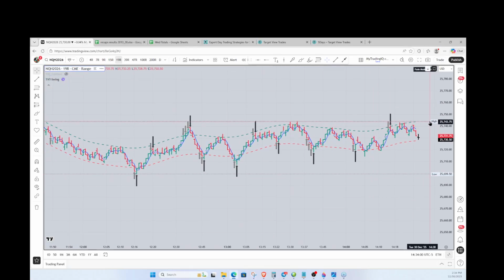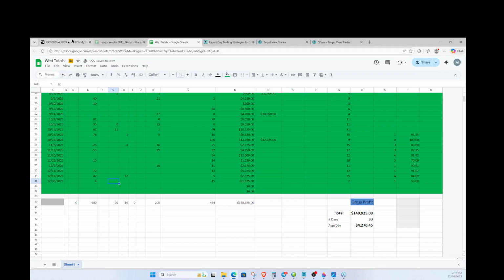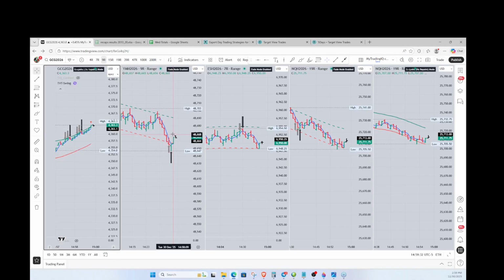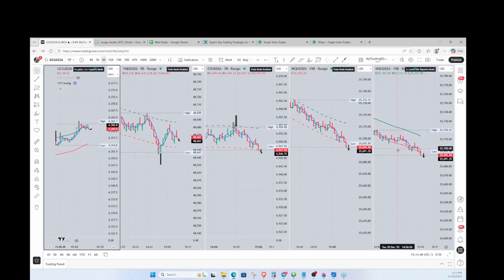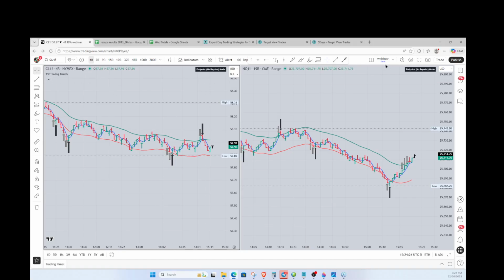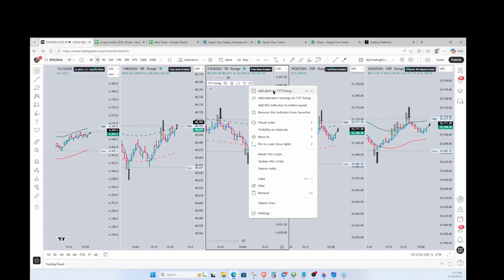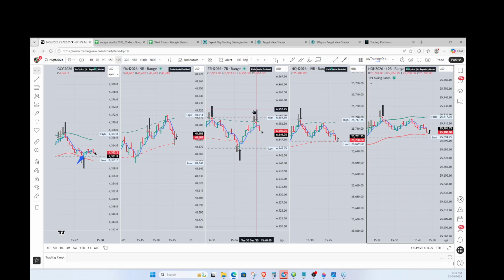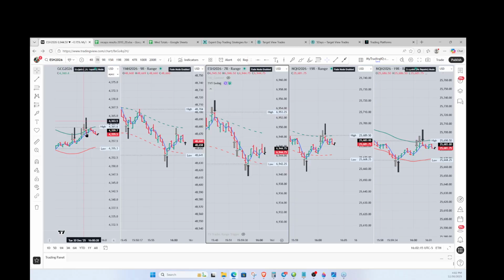Wrapped 2025: $143,600 in 34 Sessions + Your 5-Day Free Trial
Great finish to 2025! Today we placed 12 trades with 3 stops and still wrapped just over +$1,000. Across the year we logged $143,600 over 34 weekly afternoon sessions—$4,223 per session on average.

In this video/session we cover:

Alerts, risk management, chart setup

Trade setup & expectations

How to activate your FREE 5-Day Trial (live through Jan 1, 2026)

Next up (2026): launching the TVT Trend Bands—a simple, visual way to filter trades that’s been a game-changer for many.